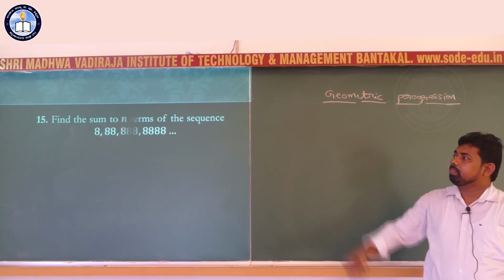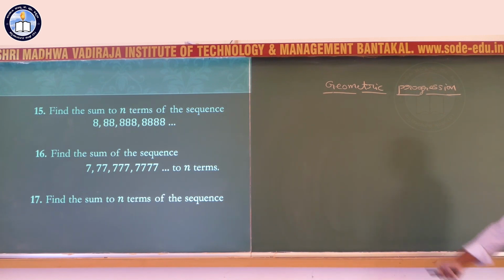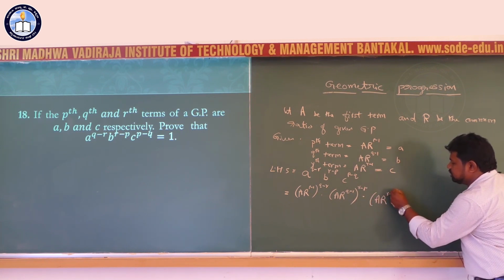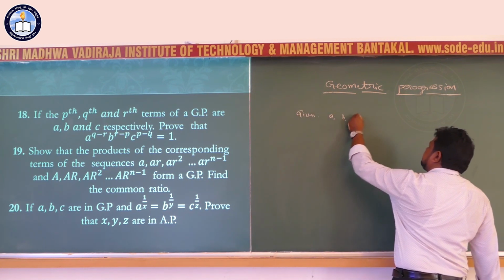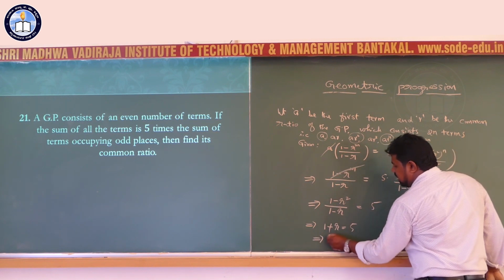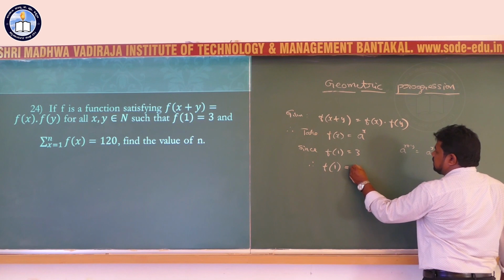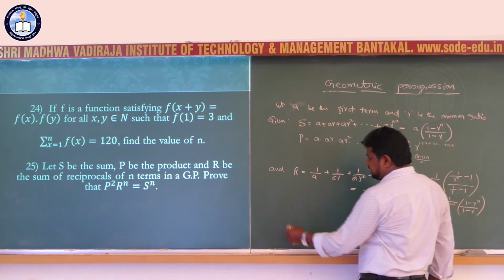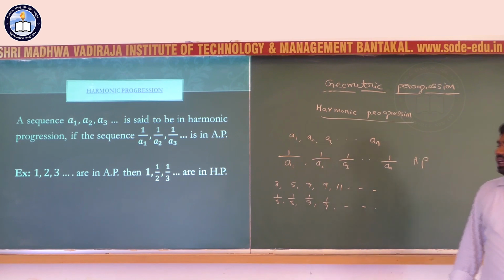Mathematics Chapter 9 Part 5/7 Sequences and Series || by Krishnamoorthi